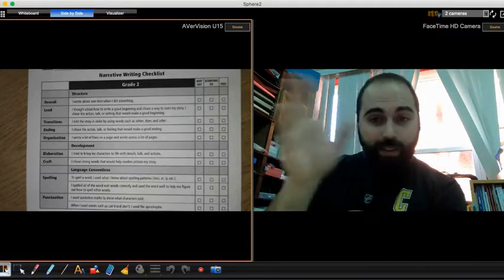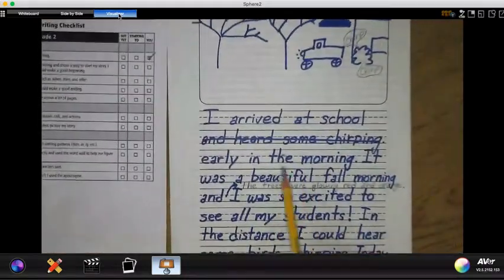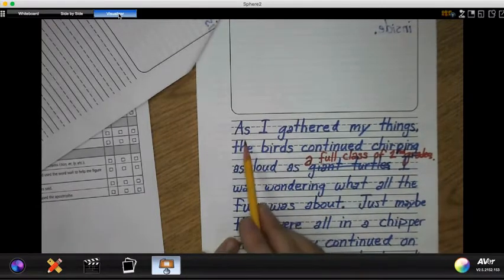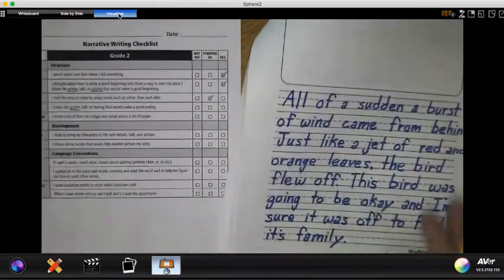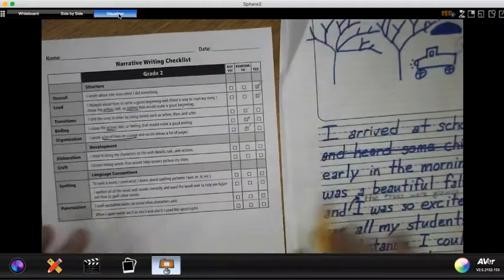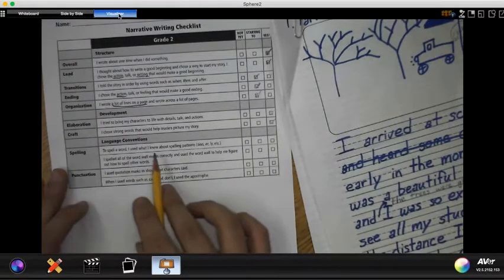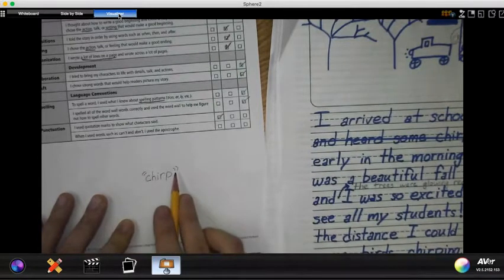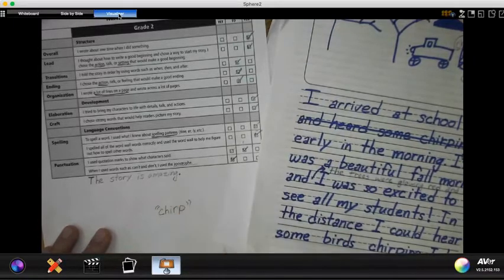Writer's Workshop: Narrative Writing Checklist